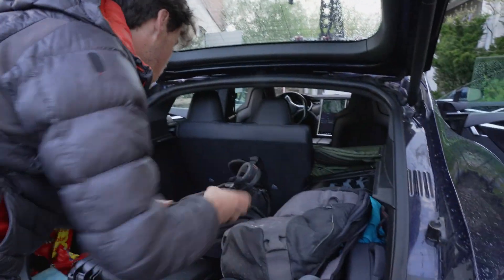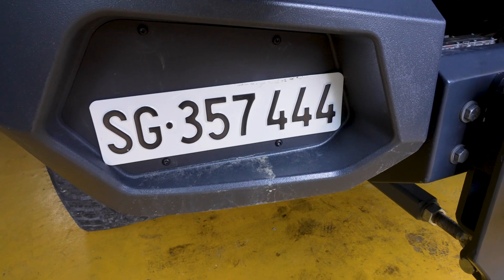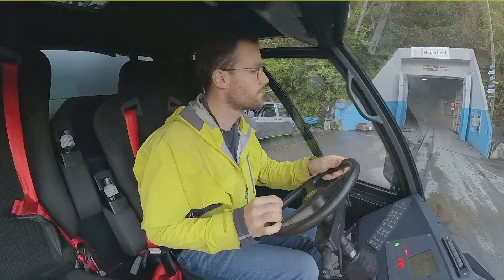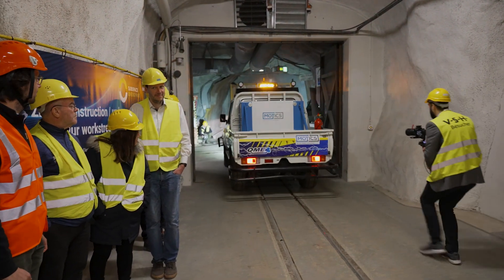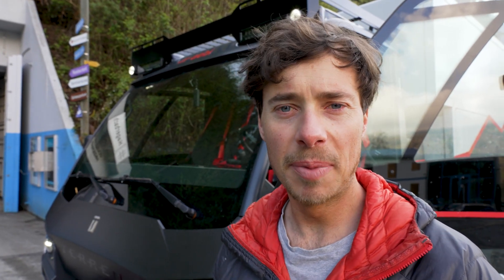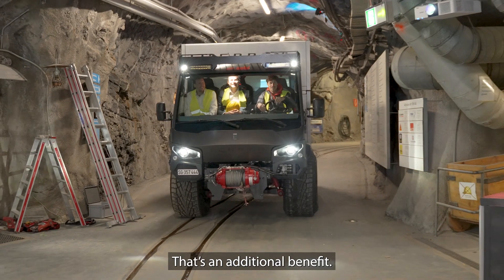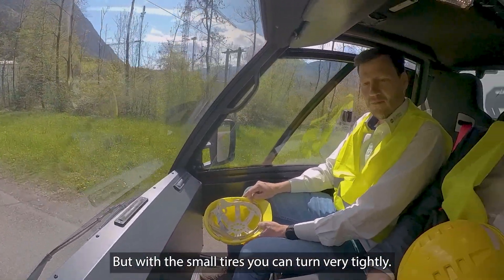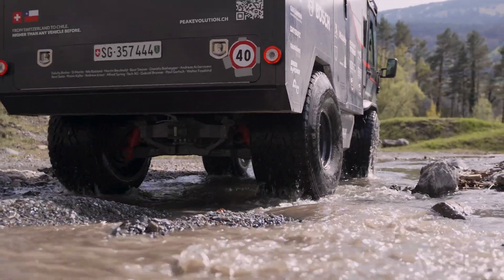Driving Terren to an underground testing Facility - Peak evolution #25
This week we took Terren underground! In a future serial production, the mining Industry will be an important market for the Terren truck. That's why we took it to an underground testing faciliity to show it off to execitoives of Mining Fleet management Companies. As a nice side effect we got to drive it in some beautiful offroad scenery!

Welcome to the official YouTube Channel of PEAK EVOLUTION - your window into the future of electric adventure vehicles!

This is the place where we document our journey in creating the world's first-ever electric adventure truck, the Terren. Packed with features like solar-powered batteries and a self-generating charging system, this self-sustainable vehicle is one of our most ambitious projects yet, five years in the making.
➡️ Peak Evolution is dedicated to pushing the boundaries of what electric vehicles can do. With the Terren, we aim to make a quantum leap in the capabilities of electric vehicles available today. Our ultimate goal? To be the first-ever vehicle to reach the summit of Ojos De Salado, the highest volcanic peak in the world located in the Atacama Desert, sitting at an elevation of 6893 meters above sea level.

On this channel, you'll get a front-row seat to our progress, the unique features of the Terren, and the technical prowess that goes into creating such a marvel. You'll join us as we attempt to summit Ojos De Salado and aim to break the world record for the highest altitude reached by a vehicle, which currently stands at 6694 meters.
➡️ Be a part of this exciting adventure, witness the Terren's journey, all powered completely by solar energy. Let's drive into the future, together! 🔔